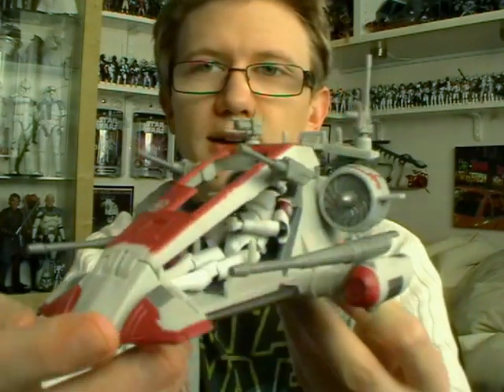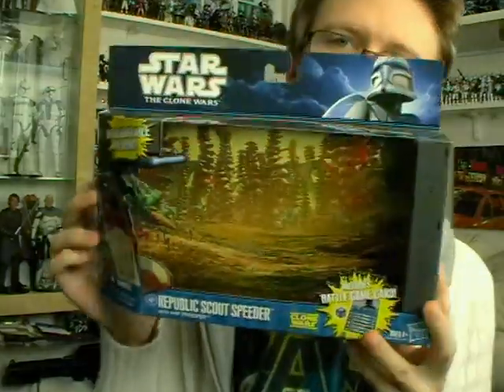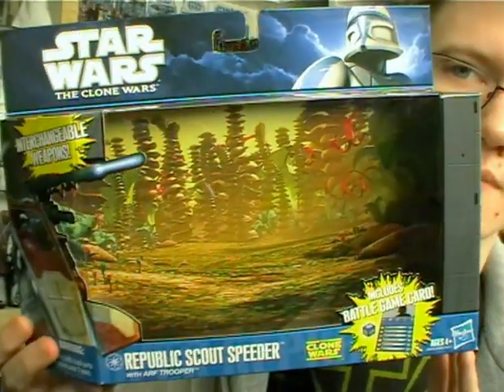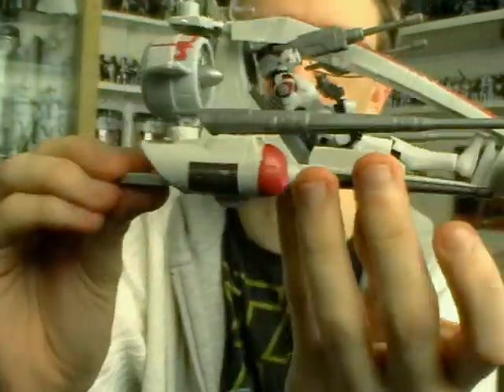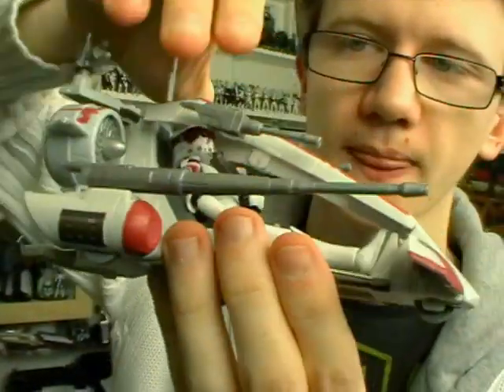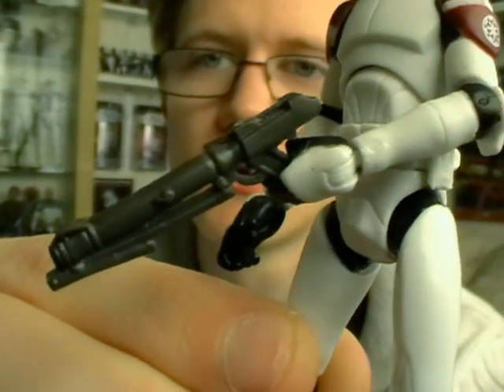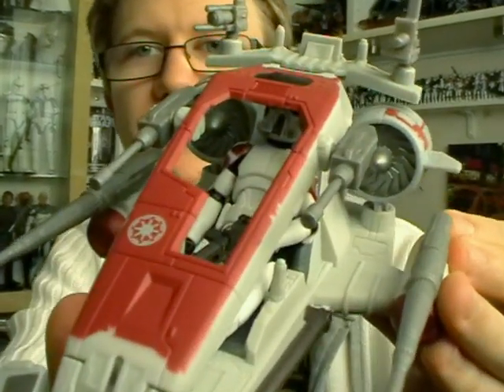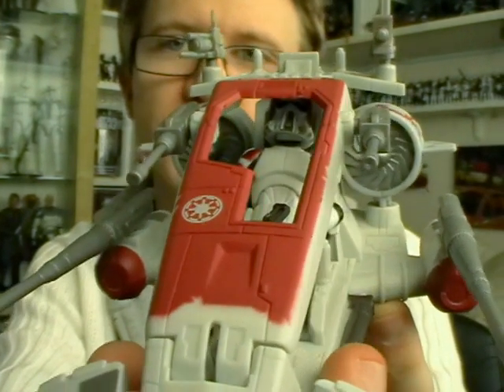Republic Scout Speeder w/ ARF Trooper (Star Wars: The Clone Wars 2011) Class I Fleet Vehicle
Advanced Recon Force (ARF) troopers use Republic scout speeders on reconnaissance missions. The speeders are heavily armed with laser cannons, laser blasters and light blaster cannons. With room for two troopers, the speeders pack a lot of firepower in a compact vehicle.